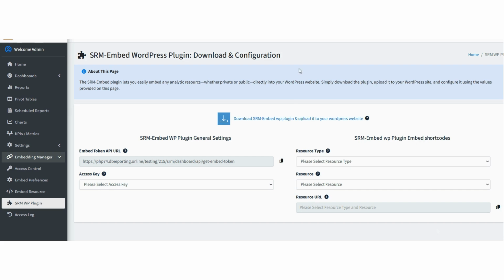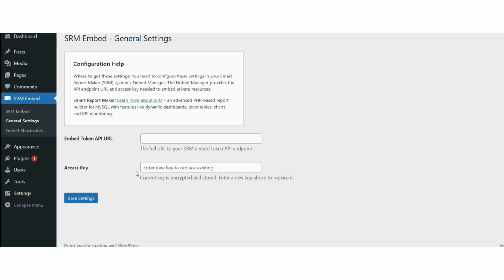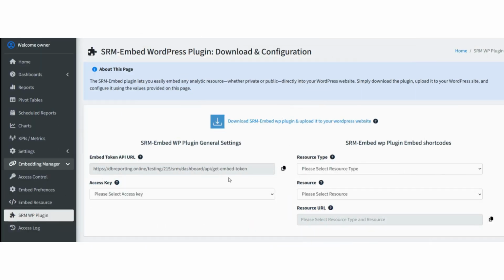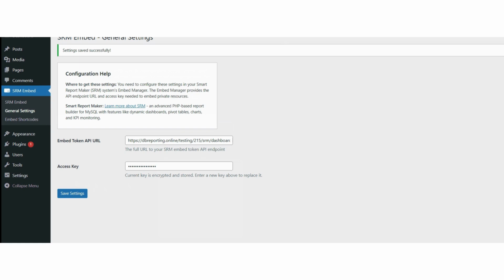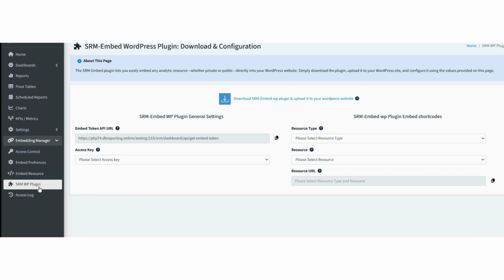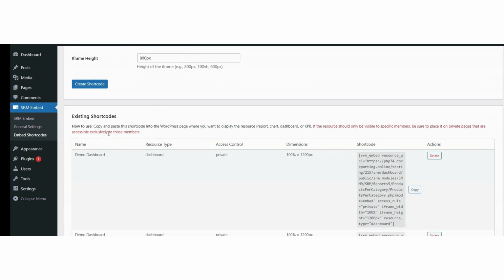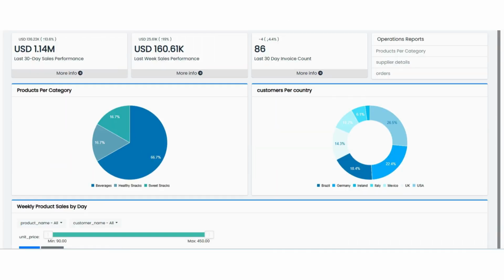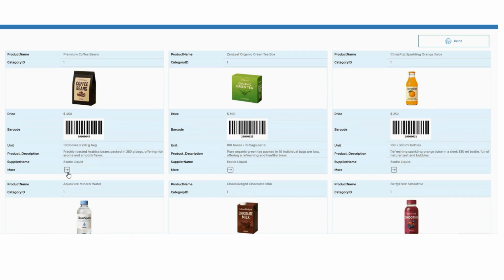MySQL Reports Plugin for WordPress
Unlock the full power of Smart Report Maker with its MySQL Reports Plugin for WordPress. In this step-by-step video tutorial, we show you how to embed reports for WordPress, charts for WordPress, dashboards for WordPress, pivot tables for WordPress,  and MySQL-based analytics directly into your WordPress website—while preserving full interactivity.

Whether you're showcasing data to clients, teams, or members, this video covers everything you need to know to securely and professionally integrate analytics into WordPress.

✅ What you'll learn in this video:

How this  WordPress Reporting plugin works.

Connecting SRM to your WordPress site.

Embedding reports for WordPress, charts for WordPress, dashboards for WordPress,  and pivot tables for WordPress

Using MySQL data to power interactive analytics.

Preserving drill-downs, filtering, exports, and links.

Managing Access Keys, embed tokens, and security settings.

How to embed private vs. public resources.

Best practices for embedding analytics in WordPress.

✅ Perfect for:

WordPress developers

Data analysts

Dashboard creators

Business owners

MySQL report designers

Anyone who wants to embed analytics into WordPress